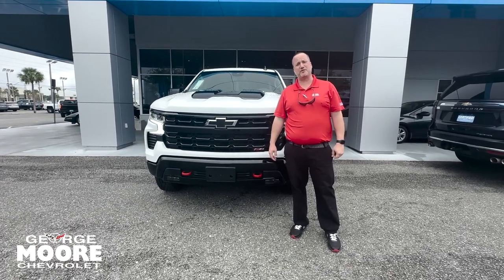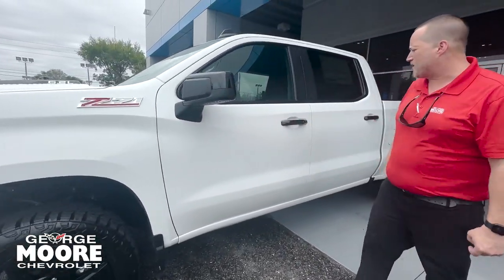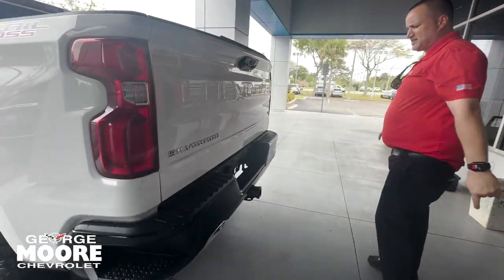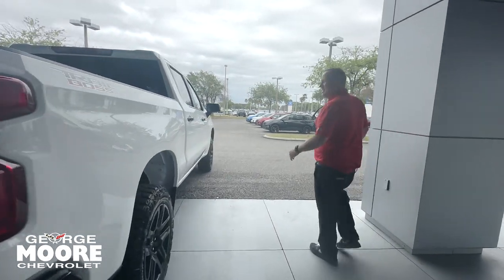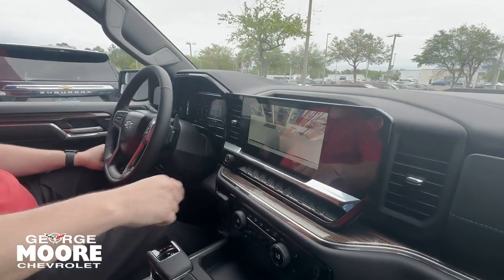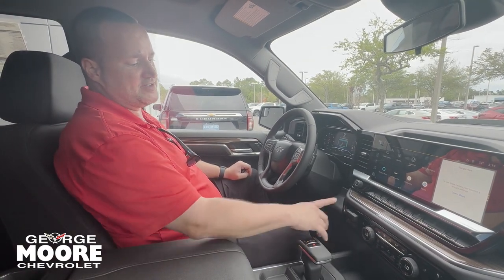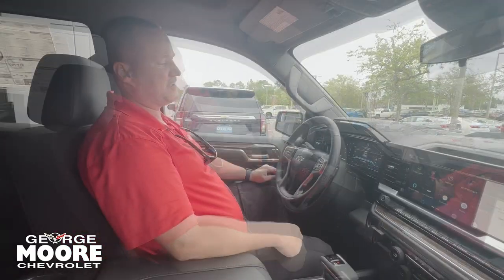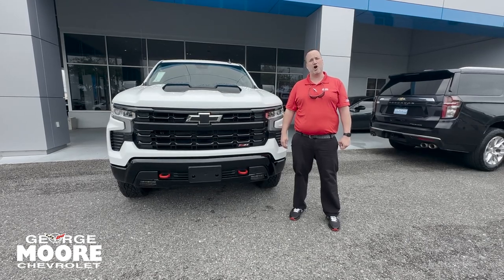NEW 2024 CHEVROLET SILVERADO 1500 Crew Cab Short Box 4-Wheel Drive LT Trail Boss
Come see us at George Moore Chevrolet to check out this New 2024 Chevrolet Silverado!
Stock: RG275323
Vin: 3GCUDFEL9RG275323